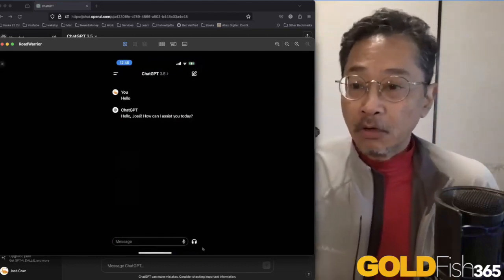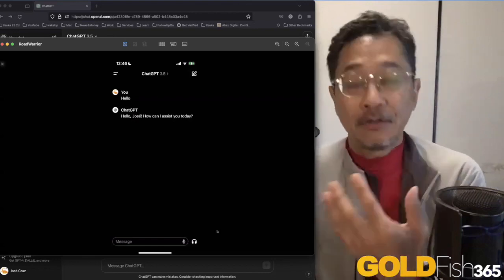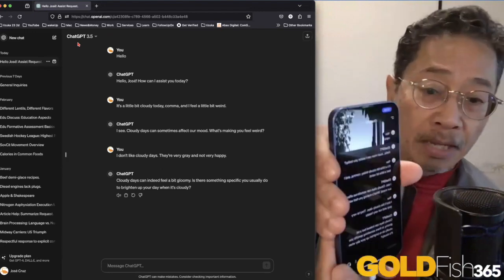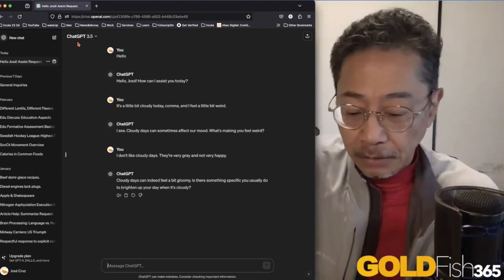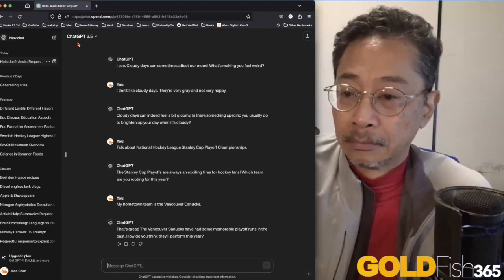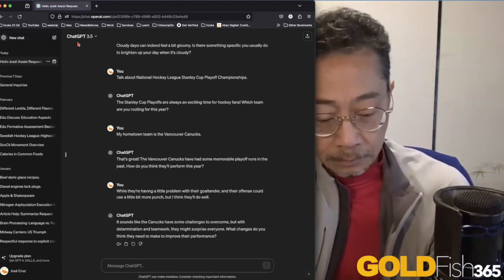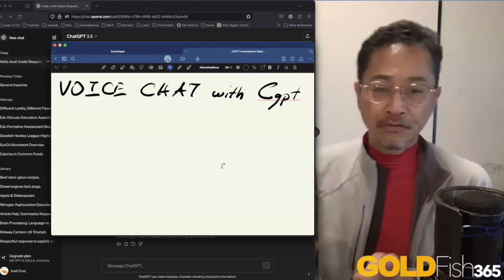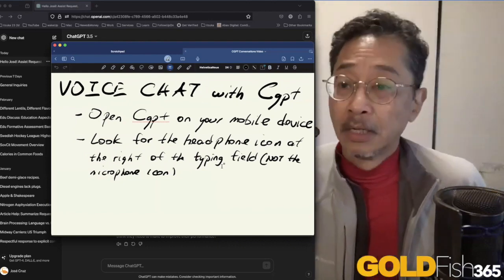ChatGPT Convo Instructions for Ss